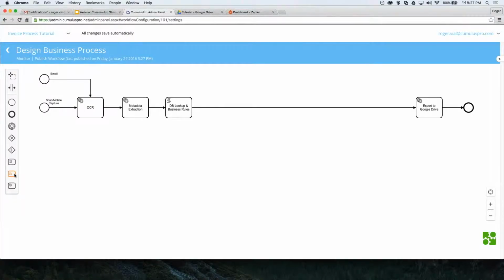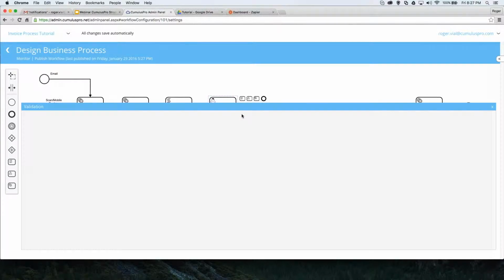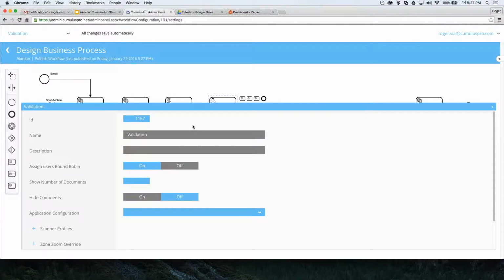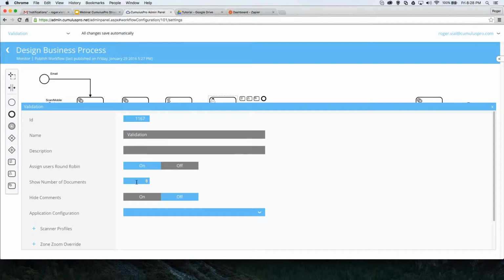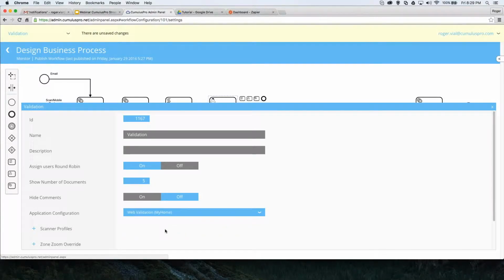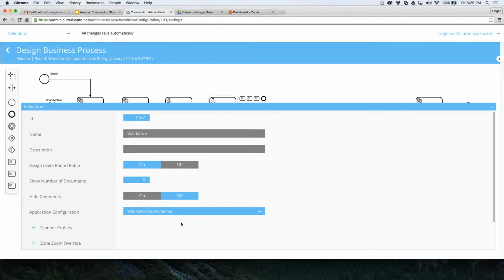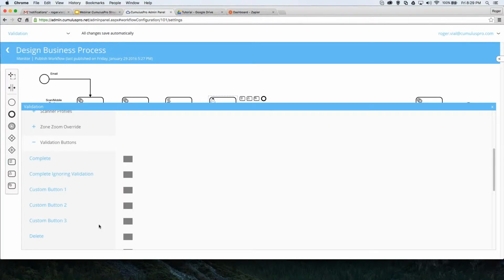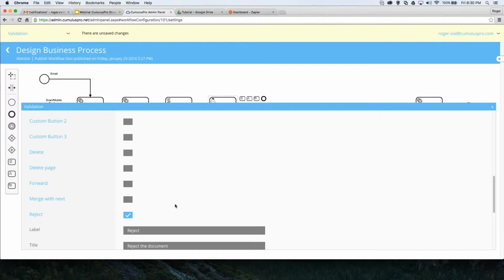Process Designer (5/10) - How to configure a User task for Web Validation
In this tutorial 5 of 10, we show you how to configure a User task for Web Validation in Straatos using the web-based Process Designer.